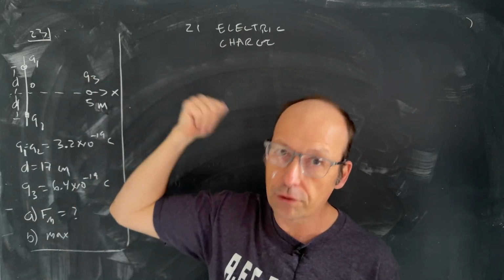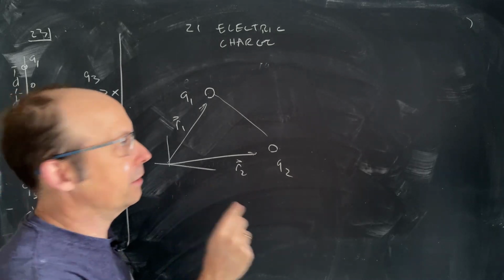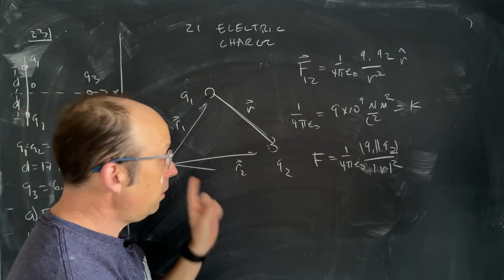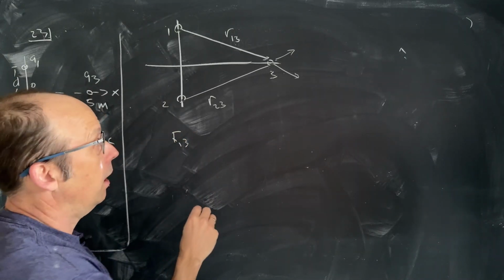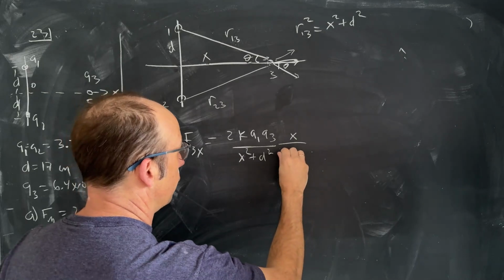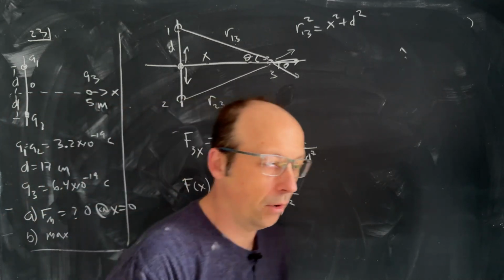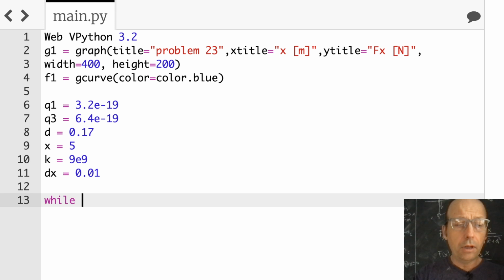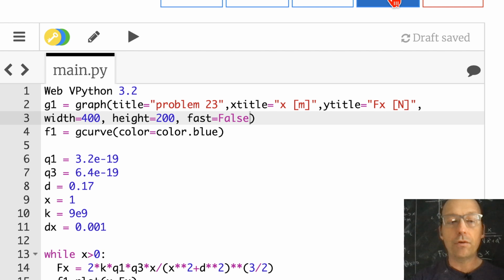Physics Problem: Maximum Force Due to Two Electric Charges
Physics in 24 Problems.  I'm picking 24 HW problems from Fundamentals of Physics (Halliday Resnick and Walker) and solving them as a way of teaching the content.

pro 23
In Fig 21-31, particles 1 and 2 of charge q1 = q2 = 3.x10^-19 C are on a y axis at a distance d = 17.0 cm from the origin.  Particle 3 of charge q3 = 6.4 x 10^-19 C is moved gradually along the x axis from x = 0 to x = 5 m.  At what values of x will the magnitude of the electrostatic force on the third particle from the other two particles be a minimum and maximum?